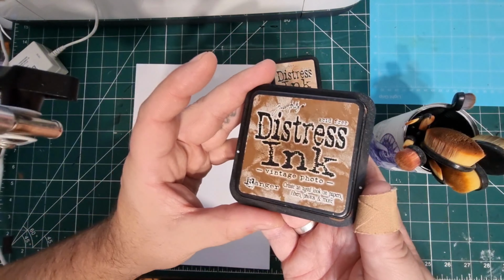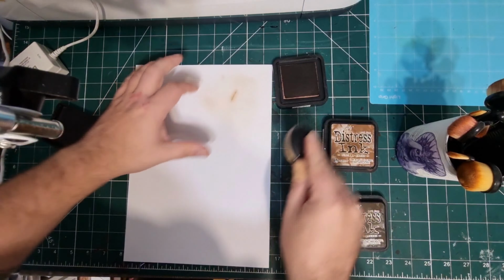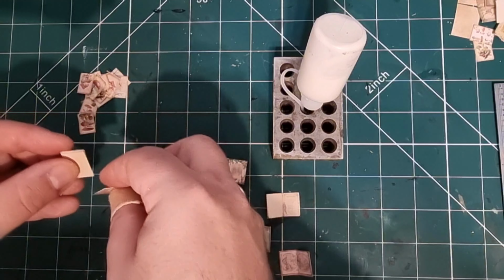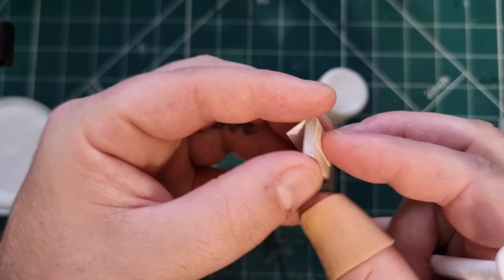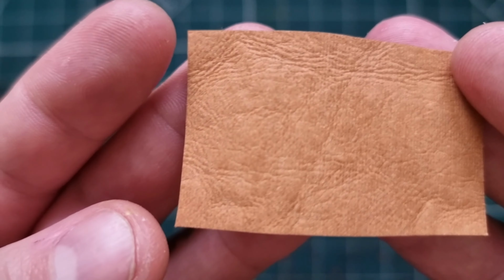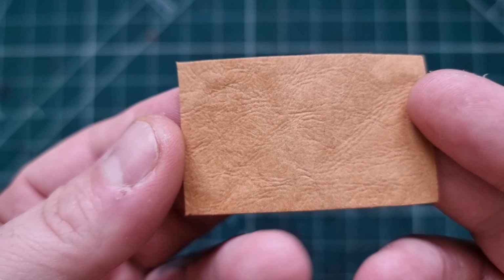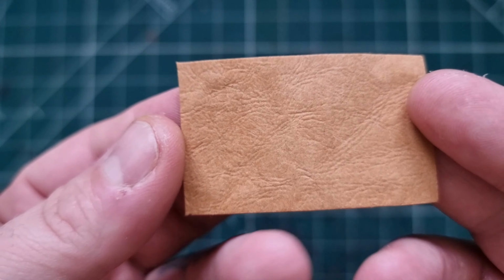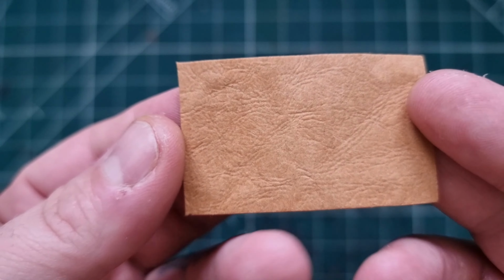Making a miniature journal with real pages for my professors office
In the video, I create a miniature journal for my professor  / adventurer's  office in 1:12th scale.

for the leather part of the journal i used a product called Kraft-tex which is easily available in the UK and the US